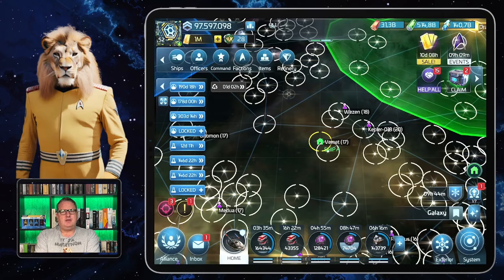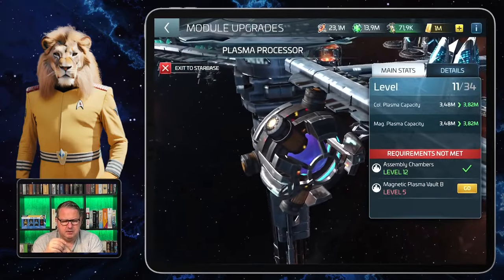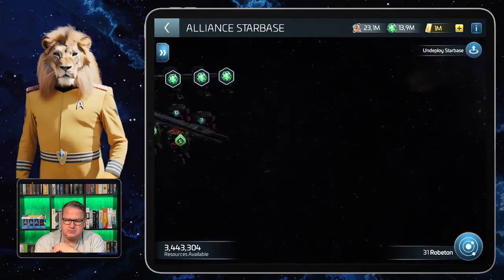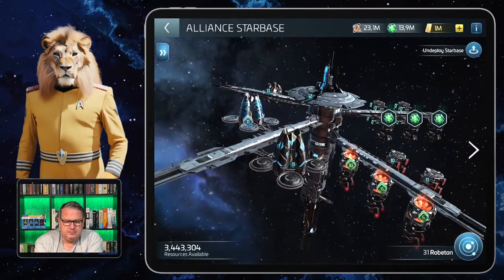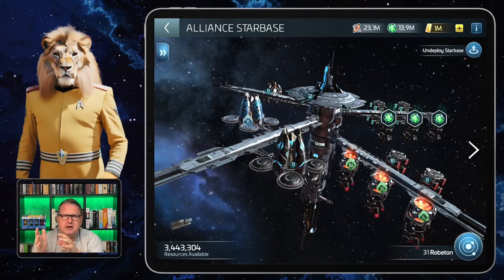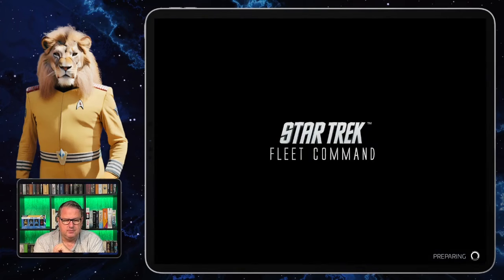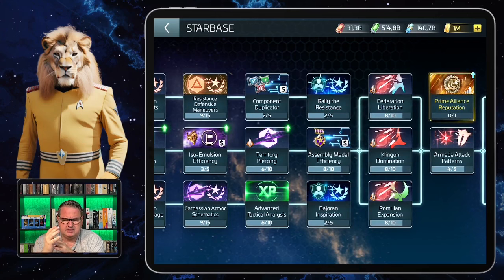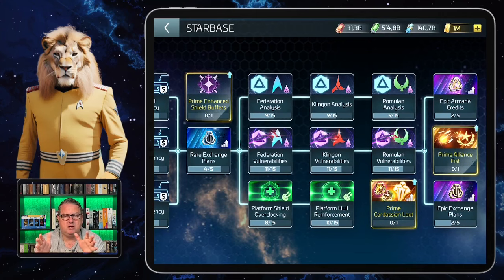Upgrading the Alliance Starbase | How to play Star Trek Fleet Command | Outside Views STFC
Scopely introduced a lot of interesting stuff. In this Video I introduce you to: Upgrading the Alliance Starbase.